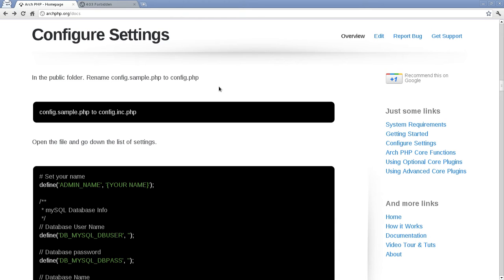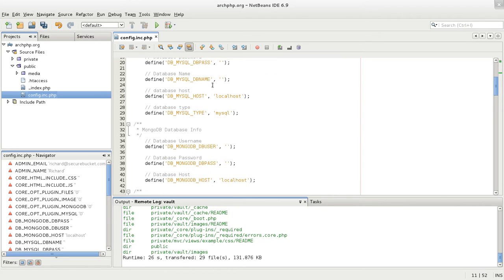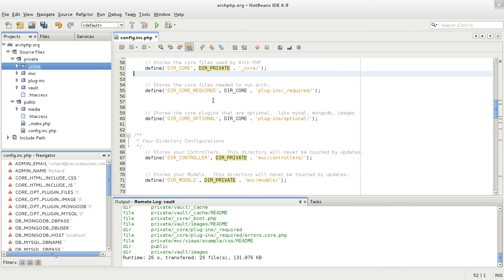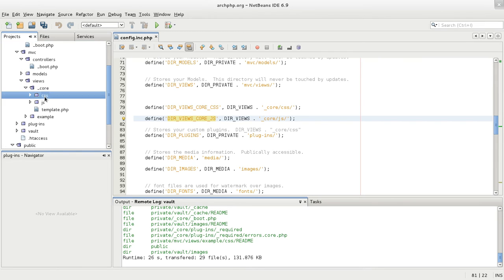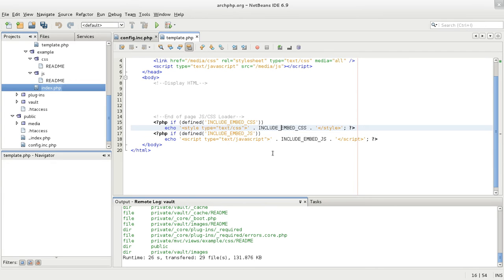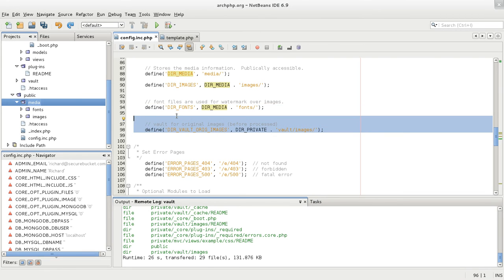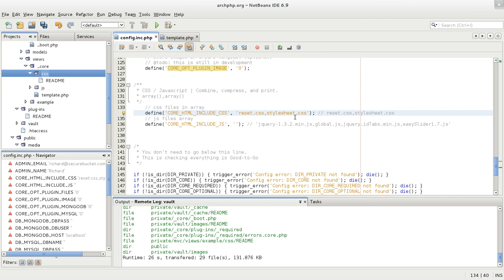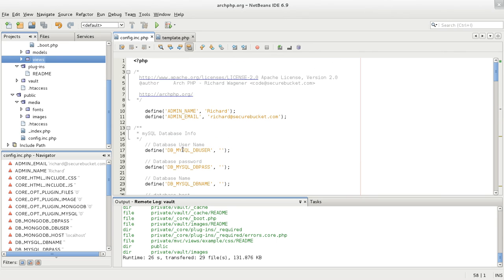Arch PHP - Part 4:5 - Setting the Configuration Settings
To see the docs for this demo.  Please visit

P.S I am not a video spokesman.  I am just trying to get the information across.  Sorry in advance :)